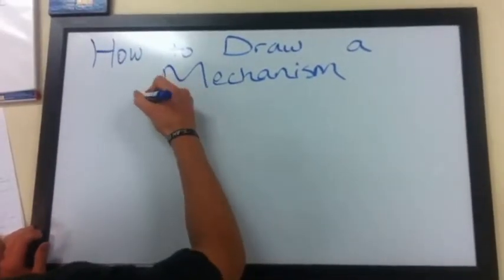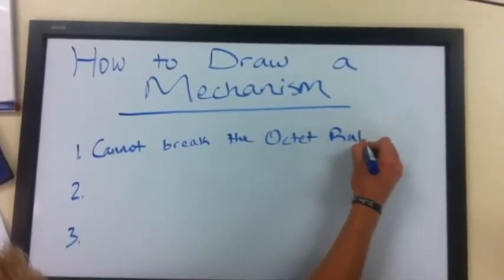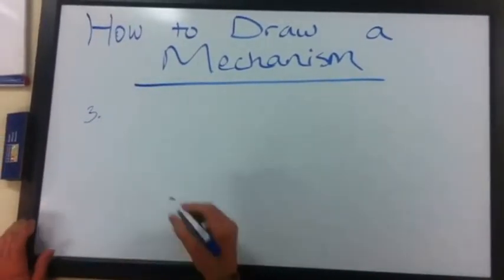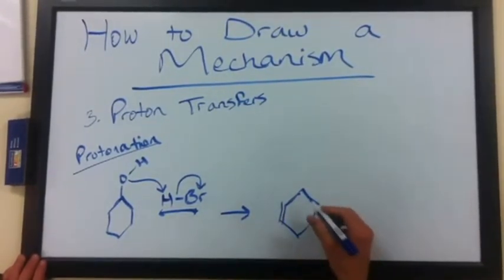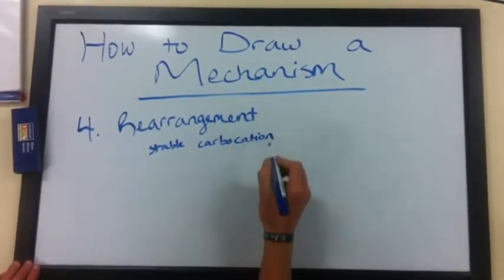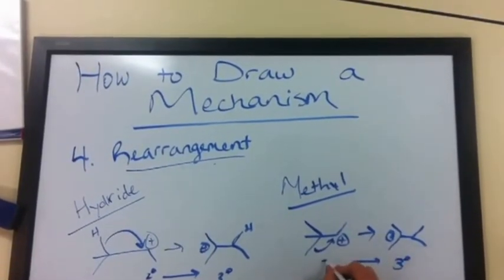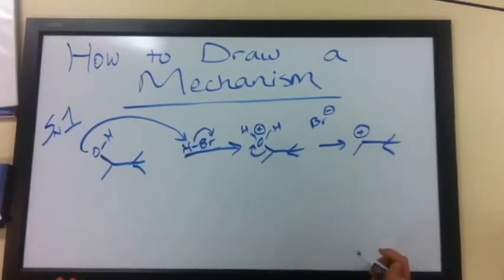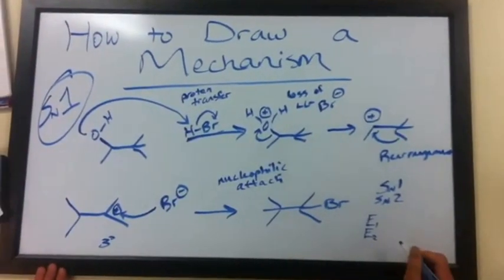Chemical Reaction Mechanisms - How to Draw a Mechanism